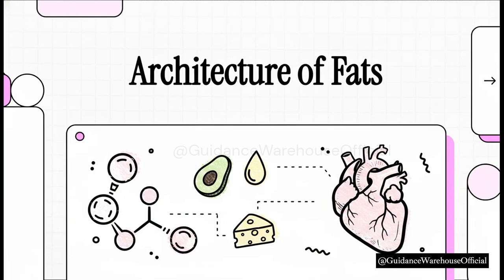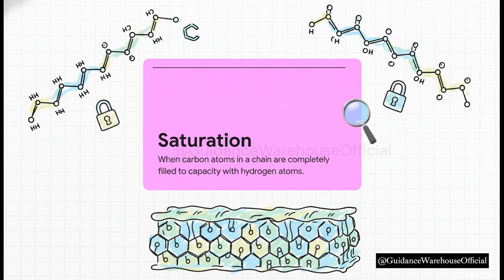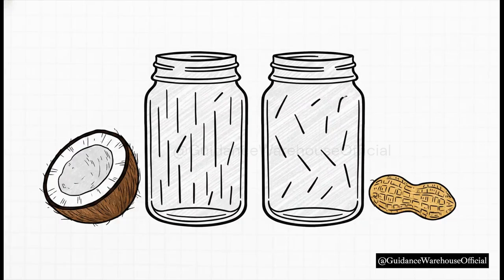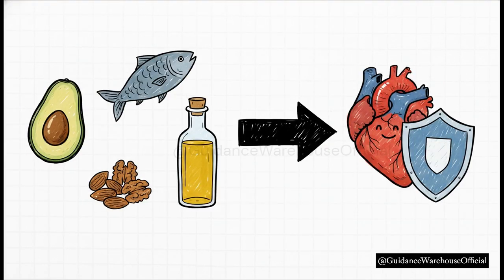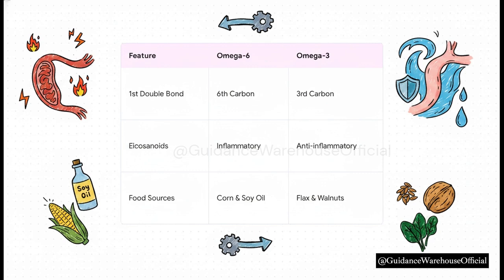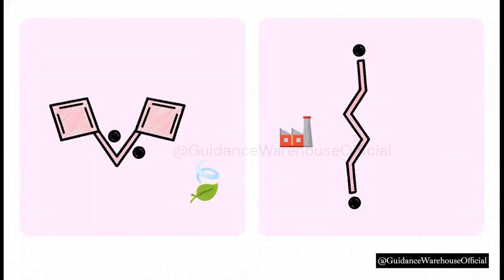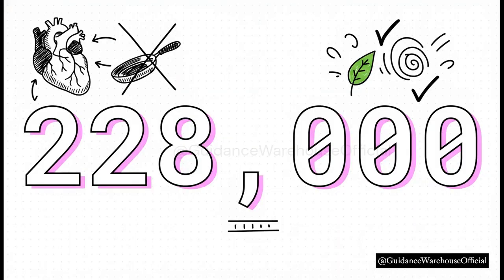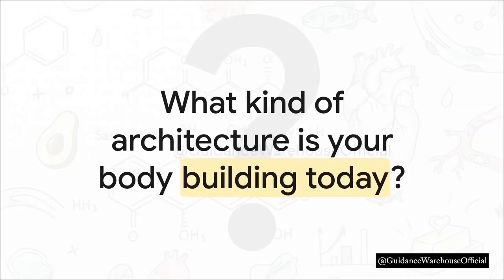Architecture of Fats | Molecular Design and Chemical Bonding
What does the "structure" of fat actually look like? In this video, we go under the microscope to explore the precise architecture of lipid molecules. We break down the framework of a triglyceride, examining how a single glycerol backbone holds three fatty acid chains together through dehydration synthesis and ester bonds.

Understanding the geometric layout of these molecules explains why some fats are solid at room temperature while others are liquid, and how their specific design allows them to pack incredible amounts of energy into a tiny space.

Key Topics Covered:

The Building Blocks: The chemical anatomy of Glycerol and Fatty Acids.

Esterification: The process of building a triglyceride molecule.

Chain Geometry: How "kinks" in unsaturated chains change the physical state of fat.

Bonding Patterns: Single vs. double carbon bonds and their stability.

Space-Filling Models: Visualizing how fats are stored in adipose tissue.